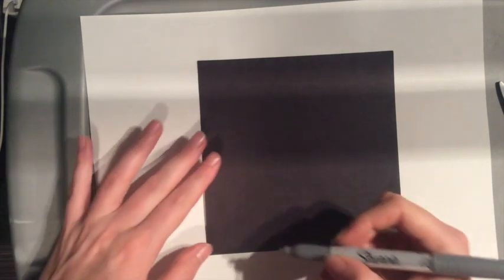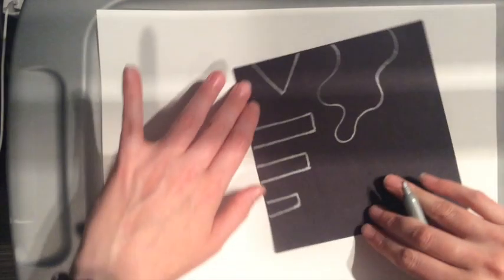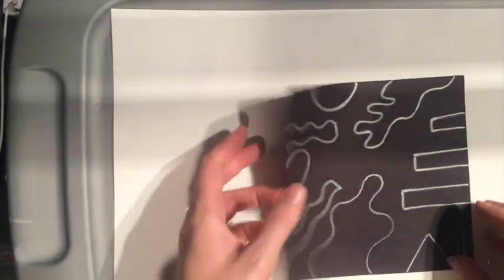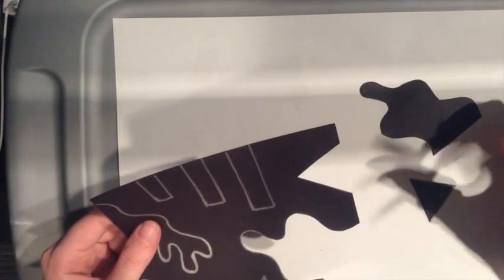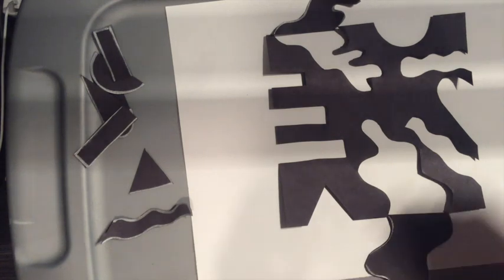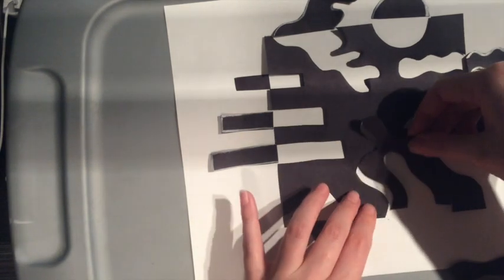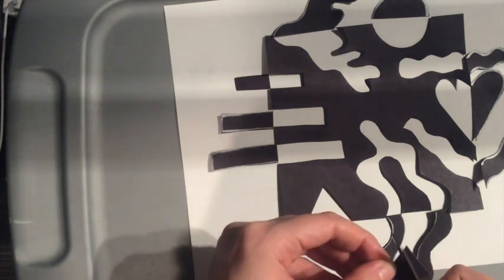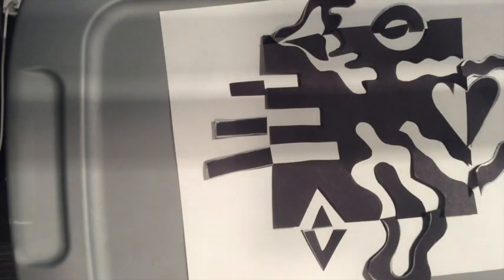Making A Notan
Here's a basic way to make a notan.